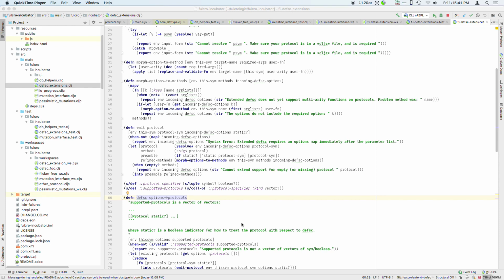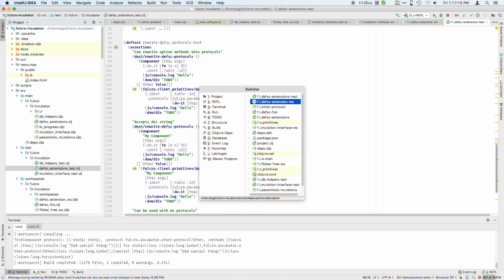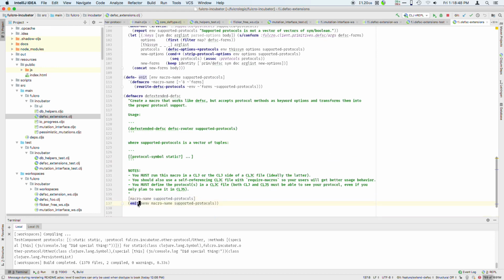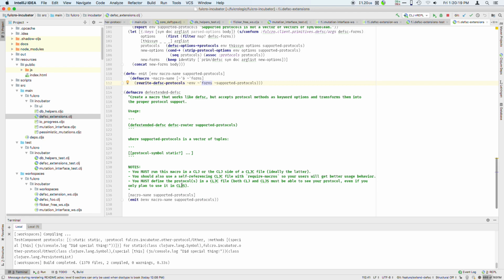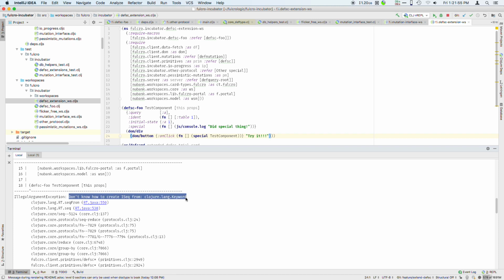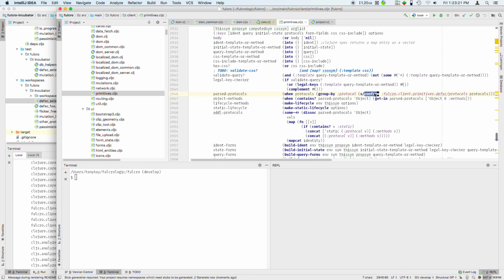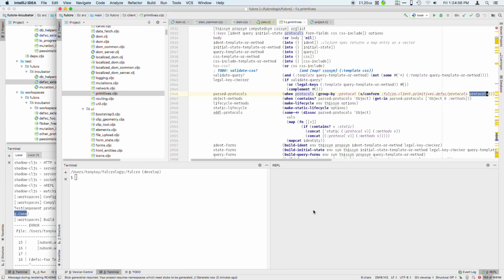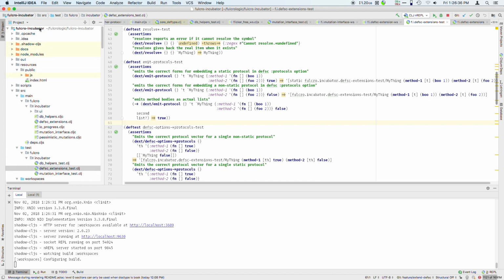Macro Development - Part 2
This short video ties up the loose ends from Part 1, showing the final macro, and how I debugged a hard-to-understand error in the macro.